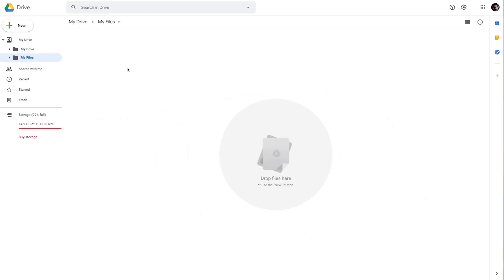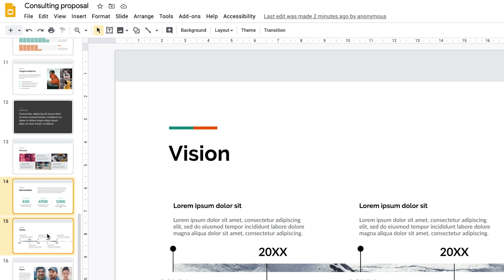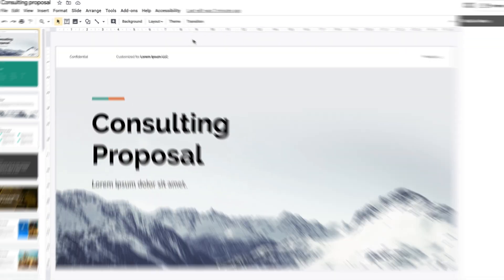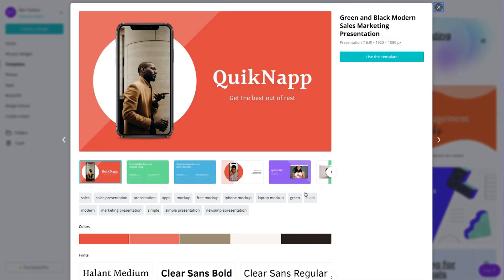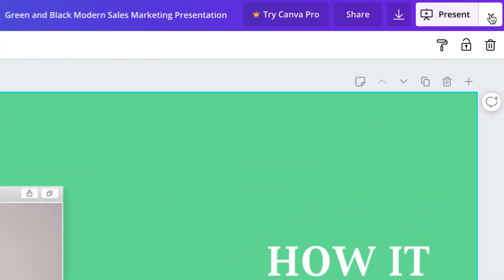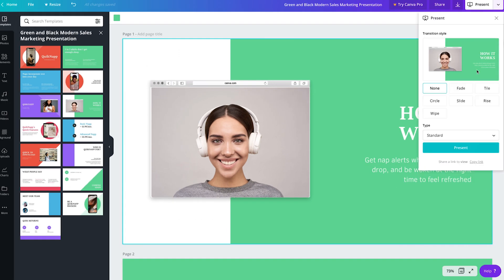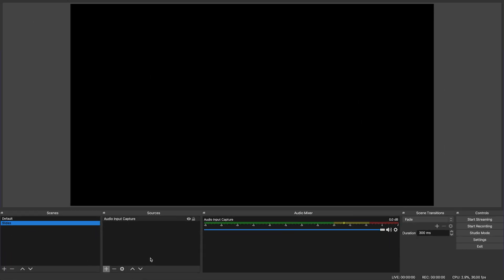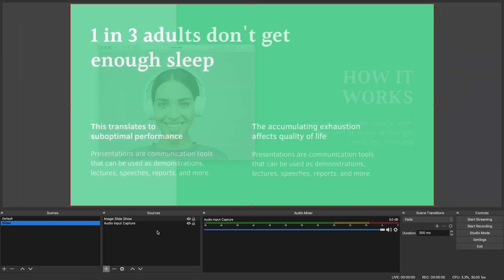How to make webinar slides - FREE & EASY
Adding slides to your webinar instantly makes the info you're presenting more engaging and fortunately, there are plenty of free and easy tools. In this video, I'll show you how to easily make and import your webinar slides.